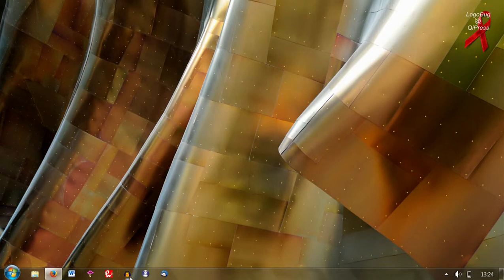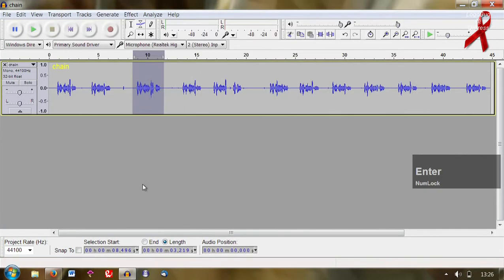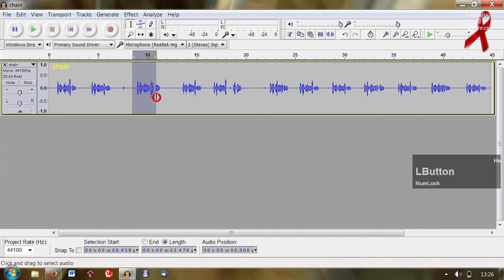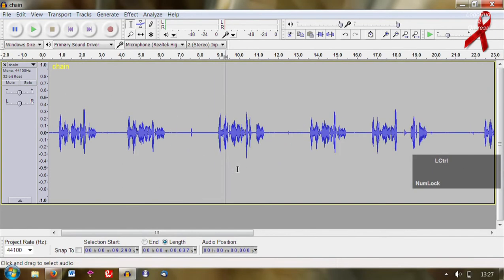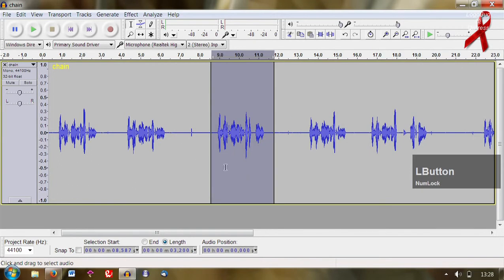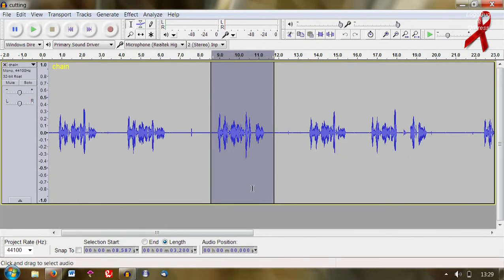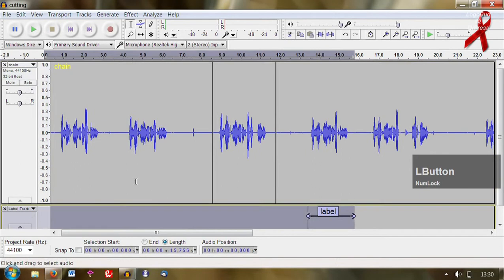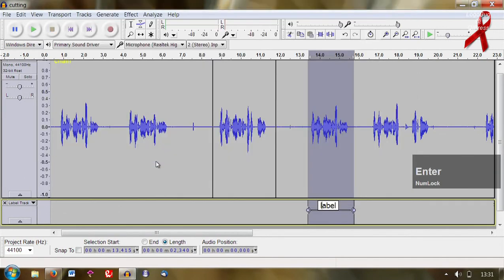Splitting audio files in Audacity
For AMU LSTC programme